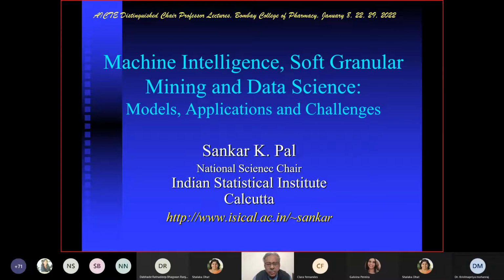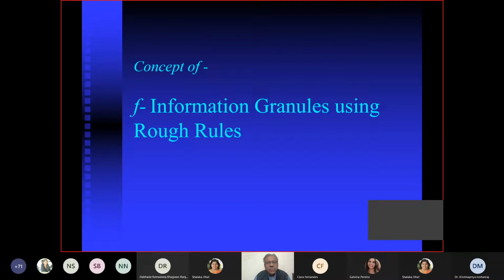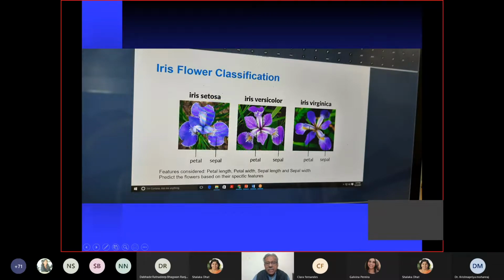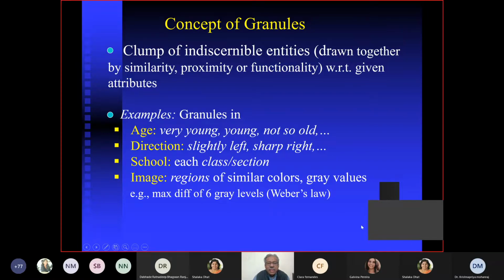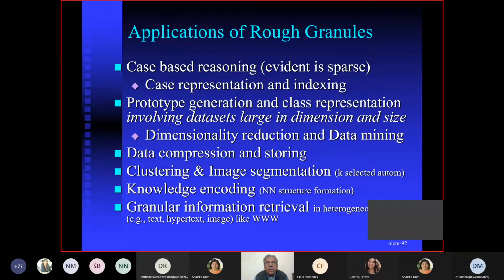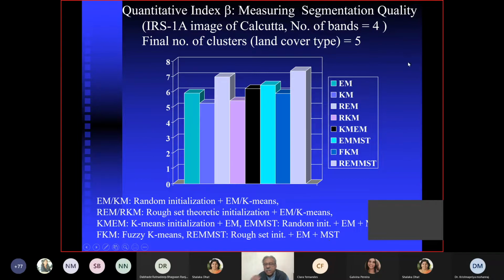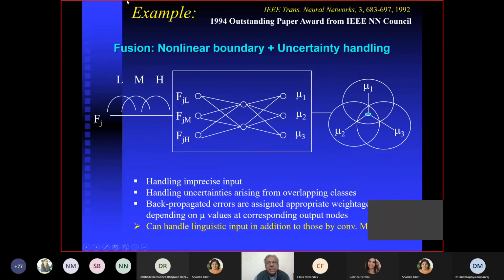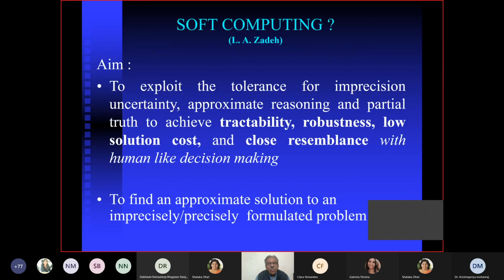Part 3, 22/1/ 22 BCP-AICTE Distinguished Chair Professor Lecture Series on the theme 'Machine Int..